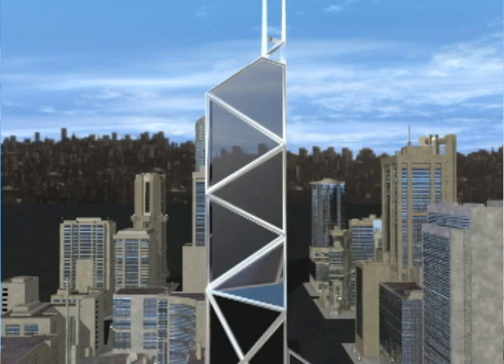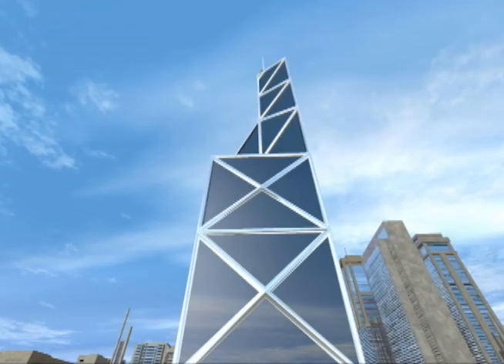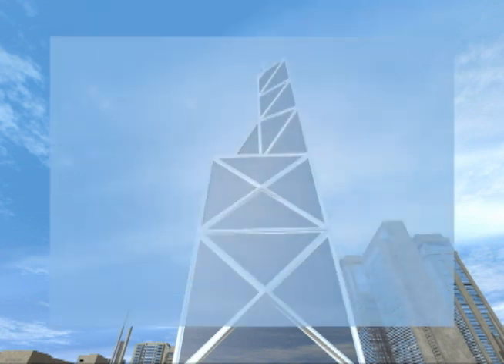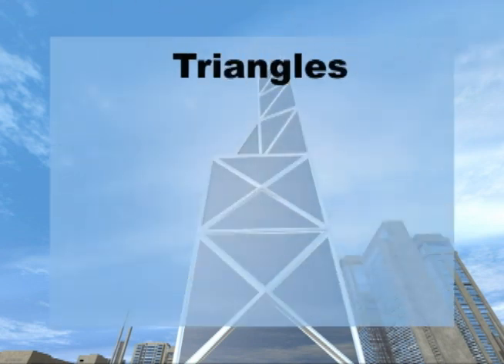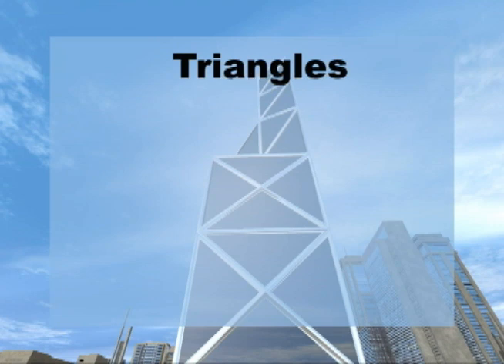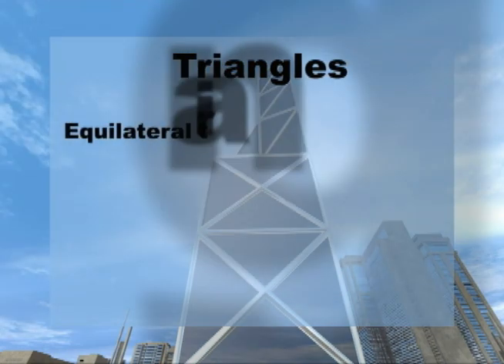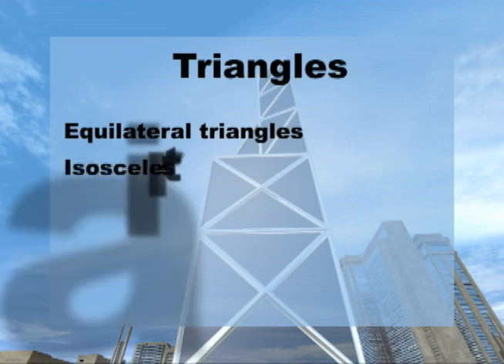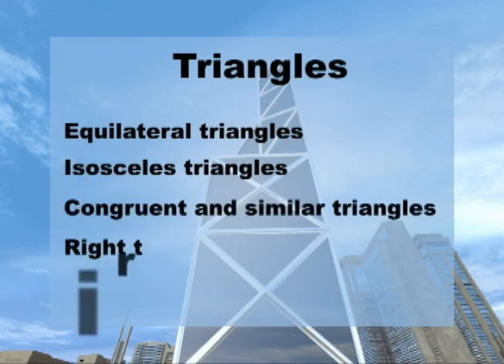Geometry Applications Video Series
Get a preview of Media4Math's newest video series, Geometry Applications. This ten-part series covers all the key concepts from high school geometry, with an eye toward real-world applications of geometry. Like the algebra series, this series uses the TI-Nspire graphing calculator.